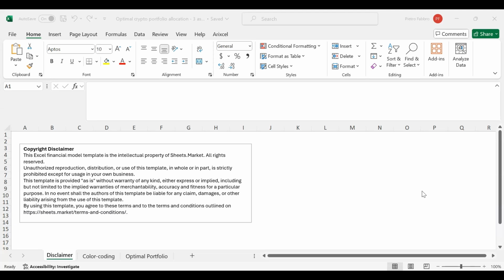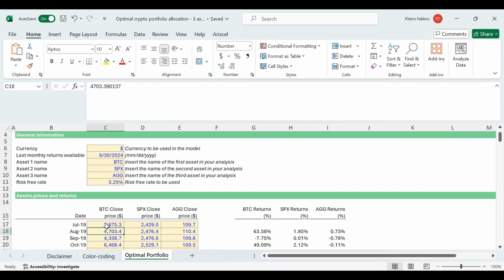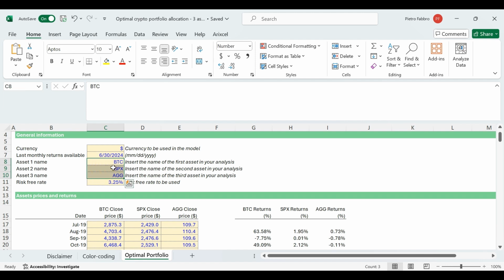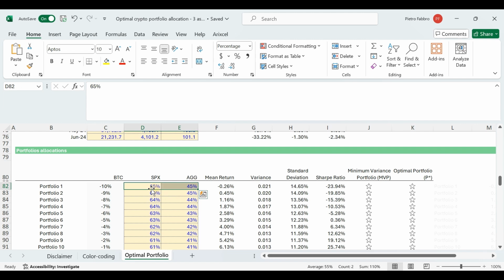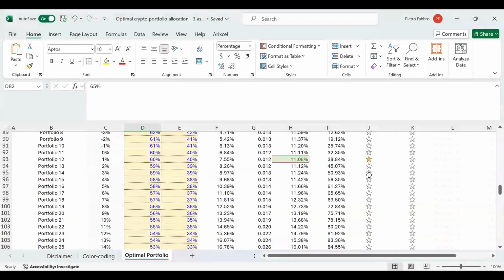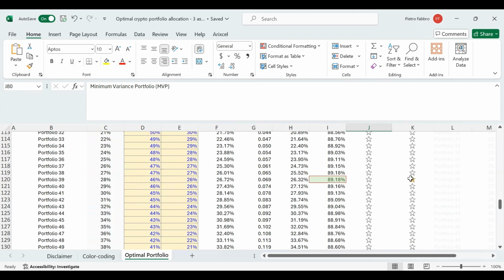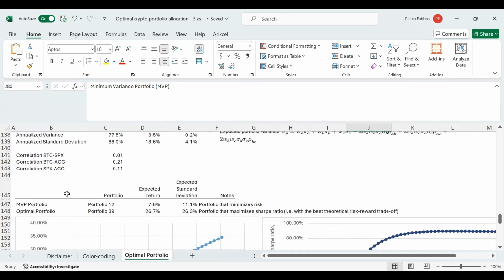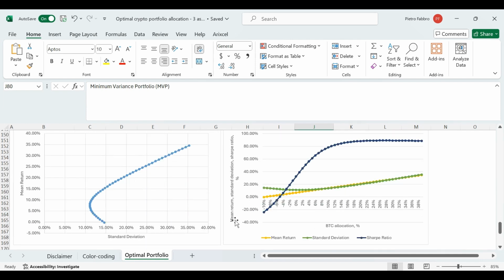sheets.market - Optimal Portfolio Allocation - Excel Financial Model